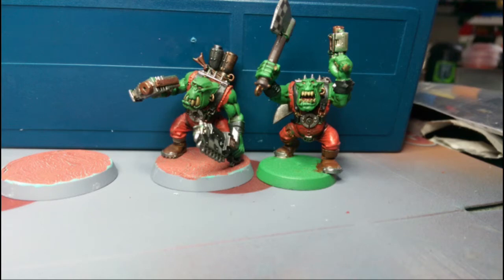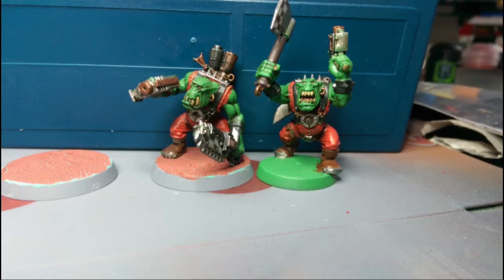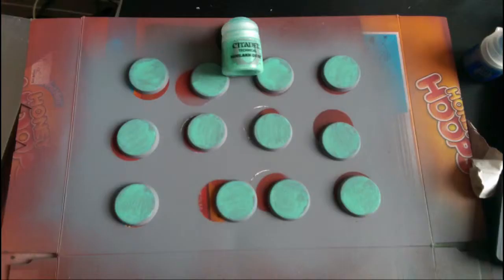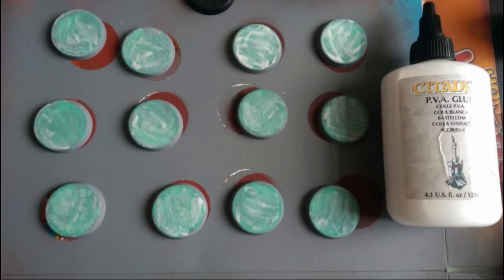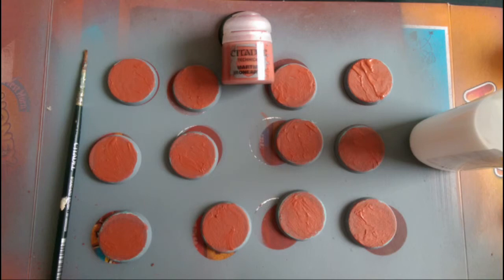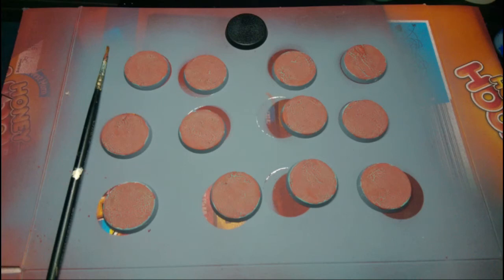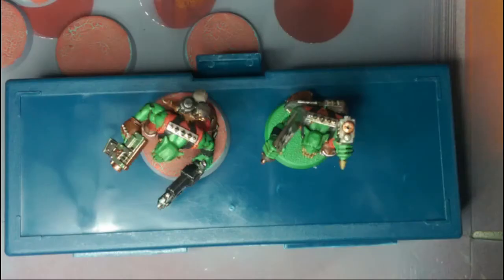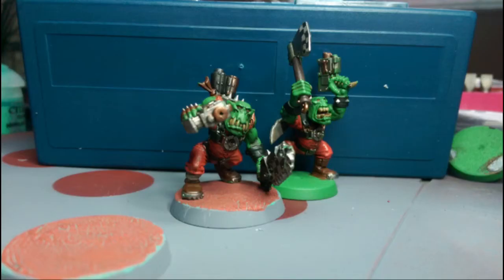Orktober day 14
More Orky content can be found below